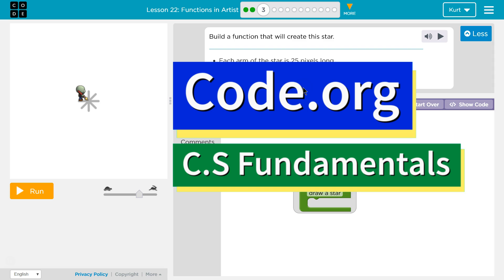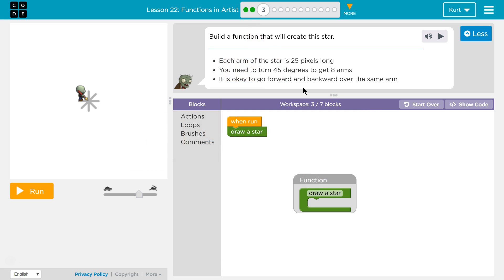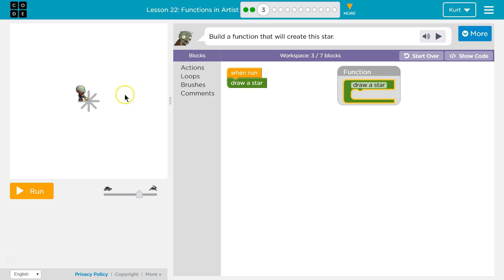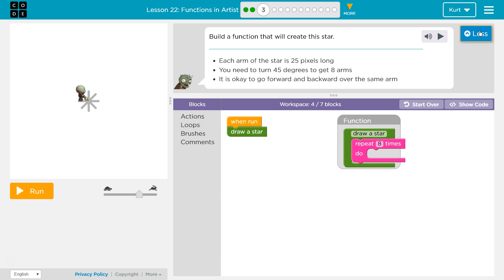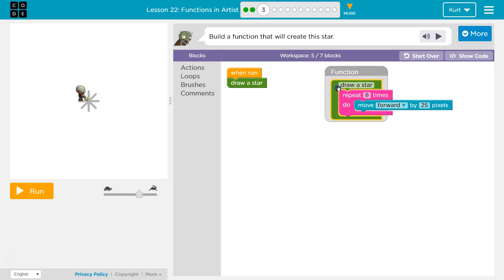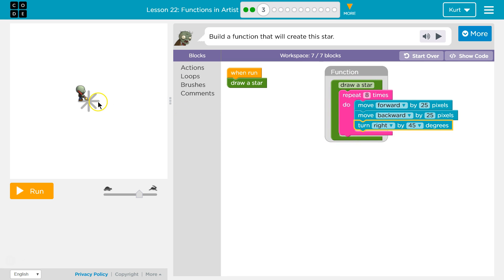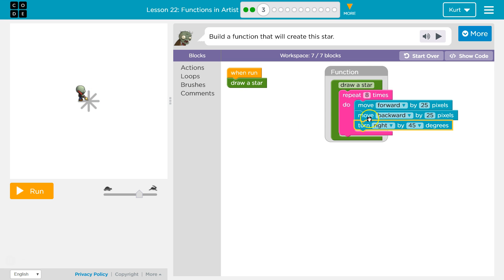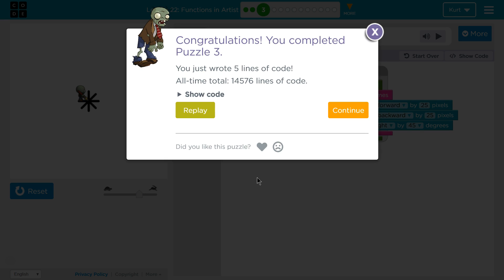Code.org Express Lesson 22.3 Functions with Artist | Answers Explained | Course E Lesson 11.3